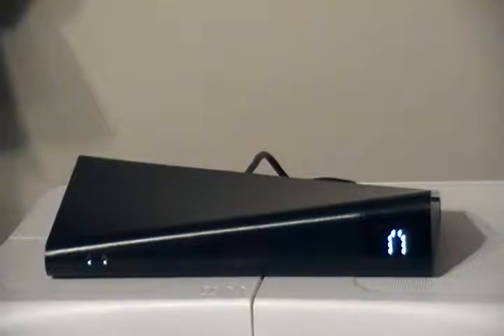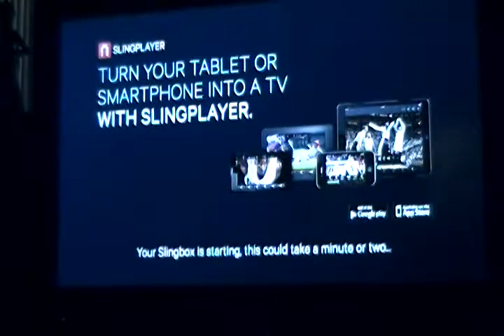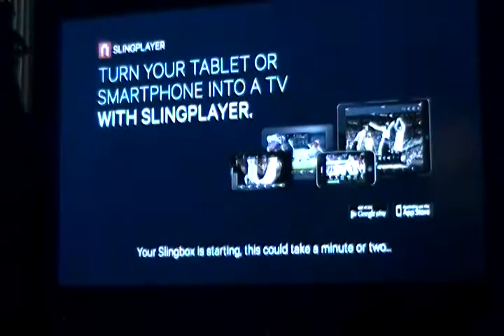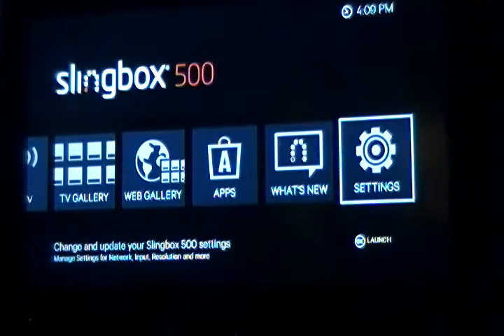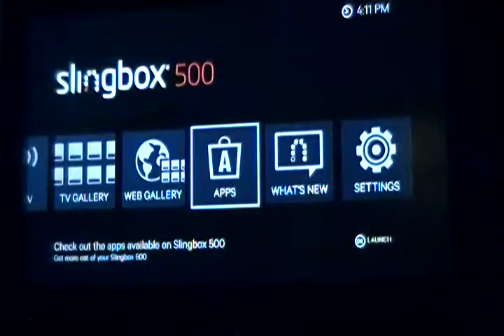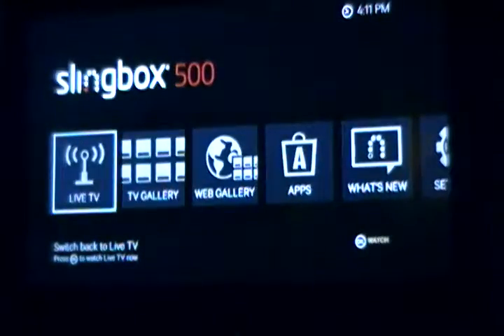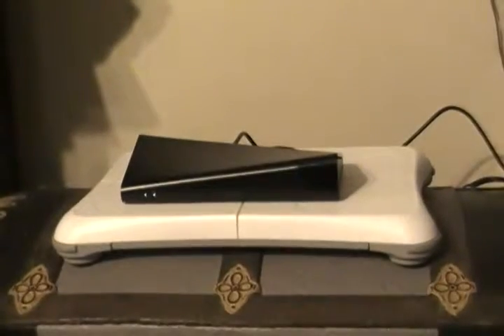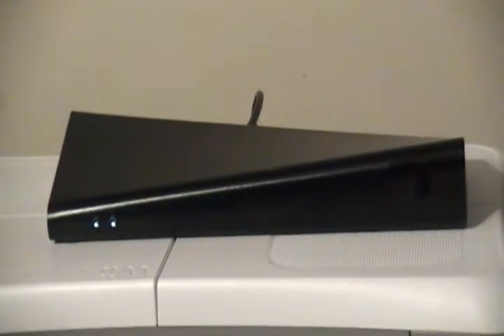Slingbox 500 Demonstration to show working unit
Demonstrating a sling box 500 and some of the features it has to show working condition of unit for sale on Ebay.